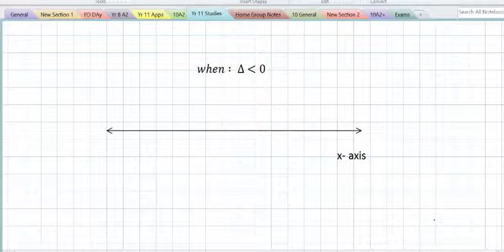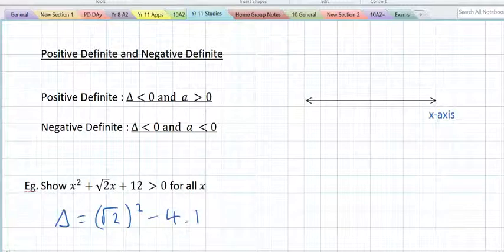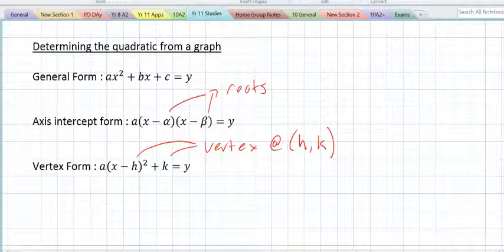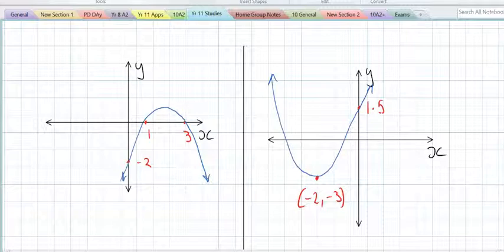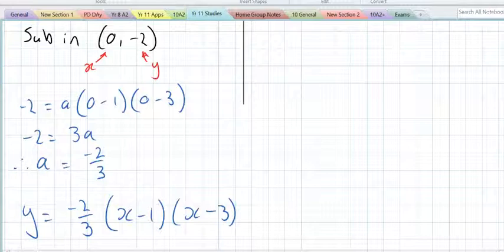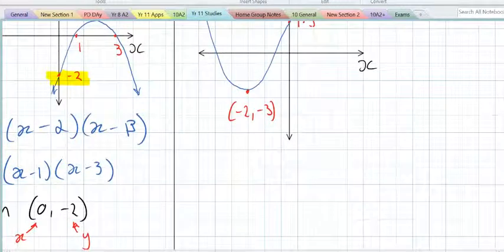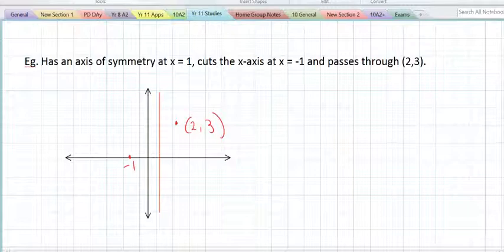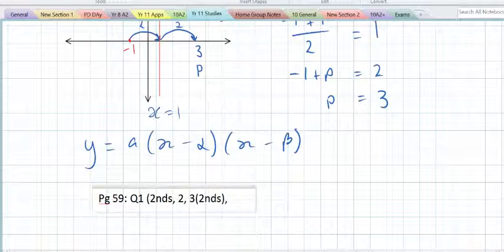Yr 11 Studies definite quadratics and finding quadratics from graphs, 7/5